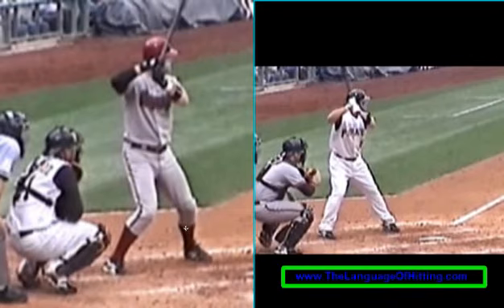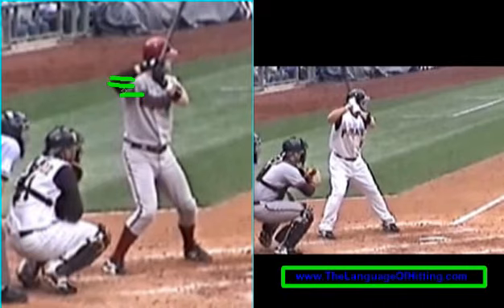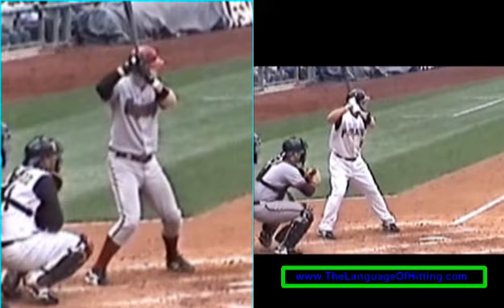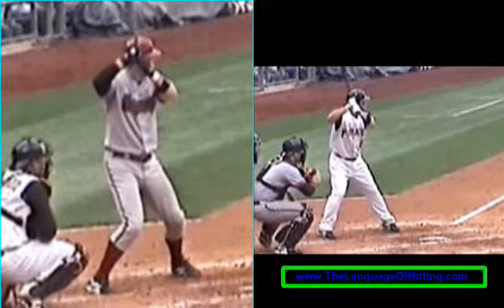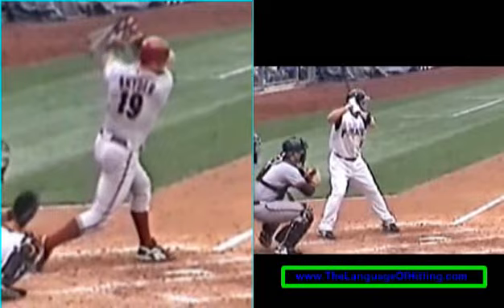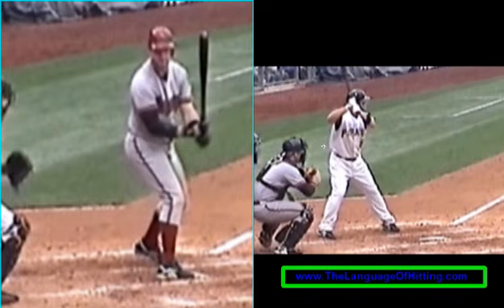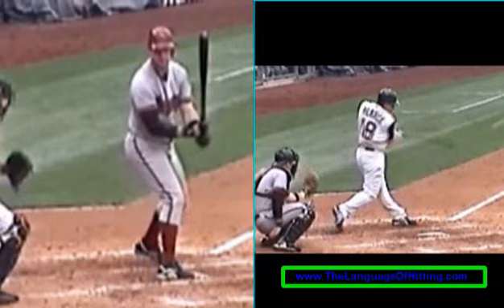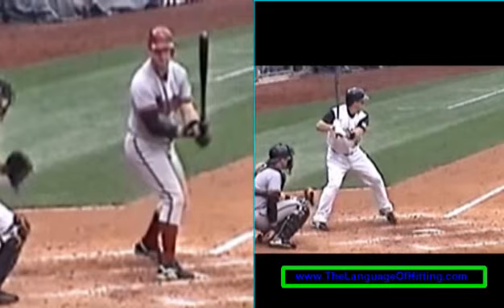Hitting Drills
Great Mechanics means NOTHING - TIMING, Great Mechanics is EVERYTHING!